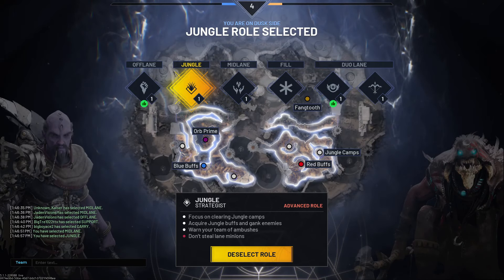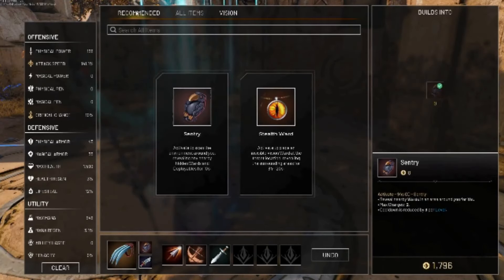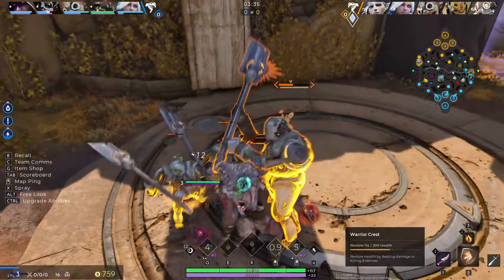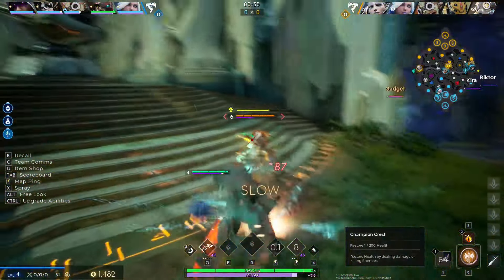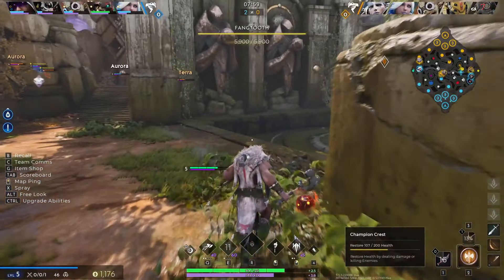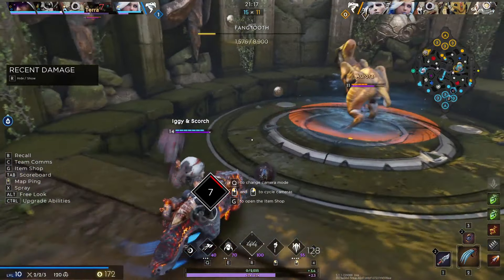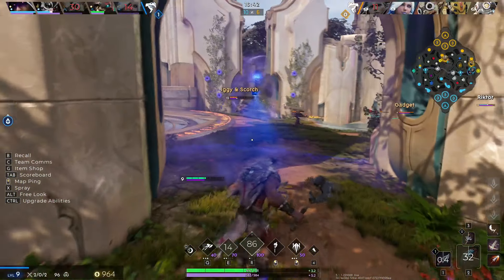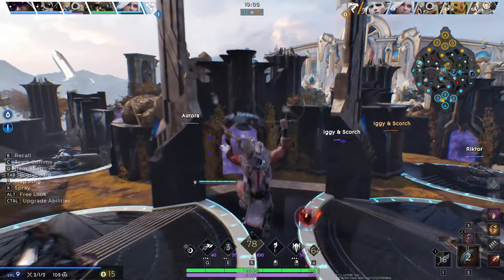Rule the Jungle! | Jungler Guide for Predecessor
In this guide, I'll break down everything you need to know about playing Jungler in Predecessor! Whether you're new to the role or just want to sharpen your skills, I've got you covered. Learn the best jungle paths, how to control objectives, key champion picks, and how to gank lanes effectively. By the end of this video, you'll be ready to dominate your games as a top-tier jungler. Let's level up your gameplay!